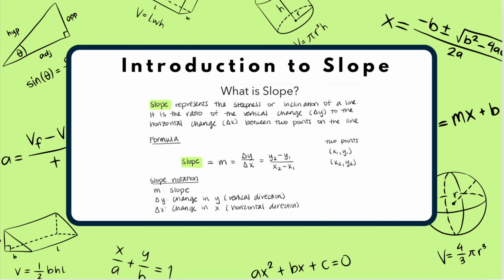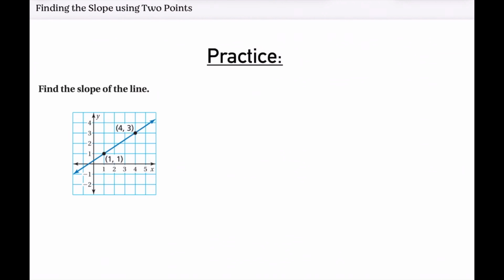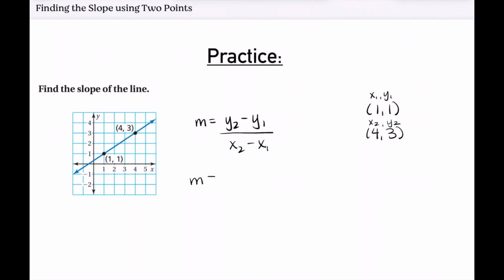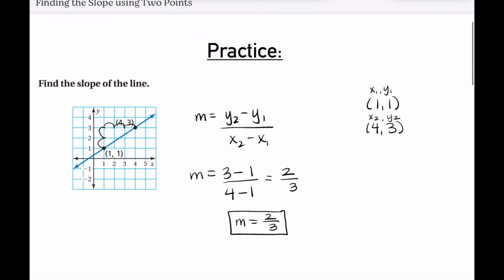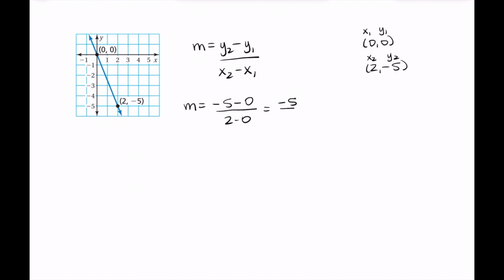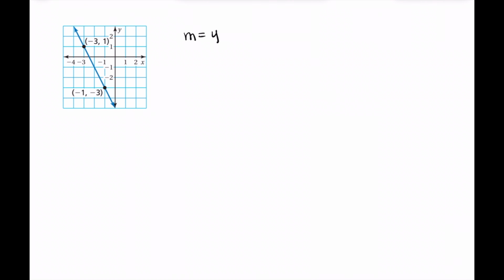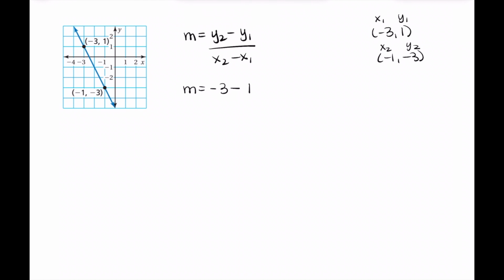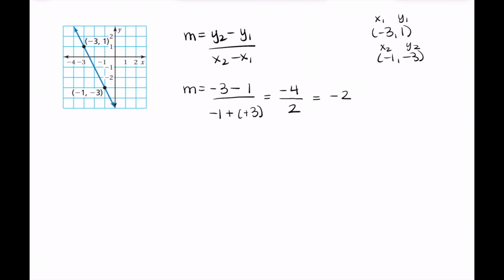Finding the Slope of a Line Using Two Points — Fast! Under 5-Minute Student Guide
Think you’ve got slope figured out? Put your skills to the test! In this short and snappy video, we’ll go through quick practice problems where you’ll find the slope of a line using two points—step by step. Perfect for students looking for a fast refresher or anyone wanting to master slope calculations on the go!
Think you can solve them all? Watch, pause, and test yourself!